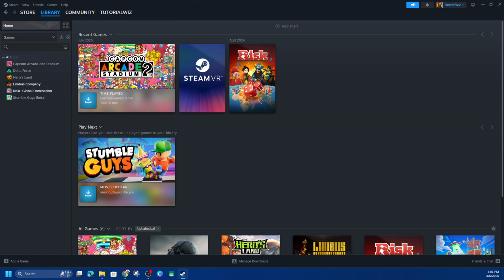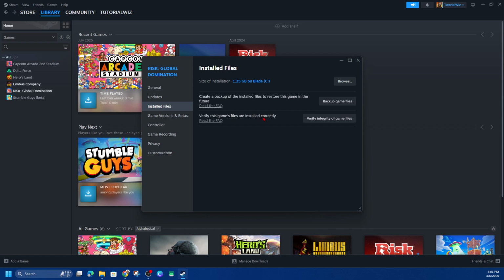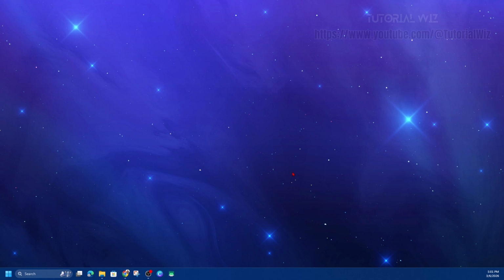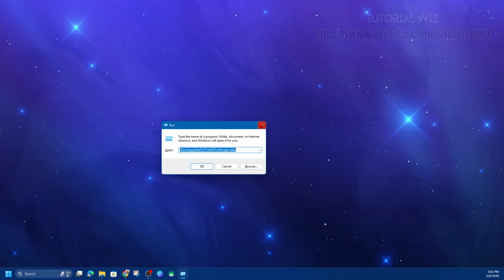How To Fix FiveM DLC Files Are Missing Or Corrupted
Learn how to fix the common FiveM error 'DLC Files are missing or corrupted' in this informative video. We guide you through each step of the process to ensure you can quickly and efficiently resolve this issue. Whether you're a seasoned FiveM player or new to the game, this video is designed to help you get back into action without any unnecessary delay. This tutorial is simple, clear and easy to follow.